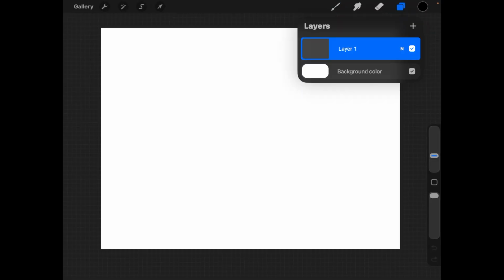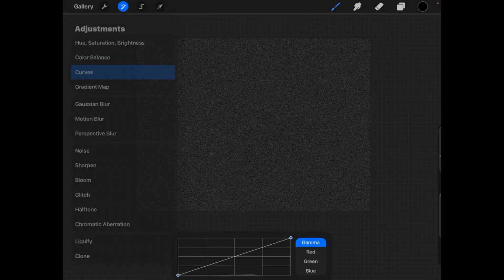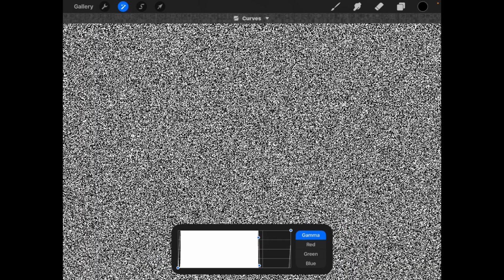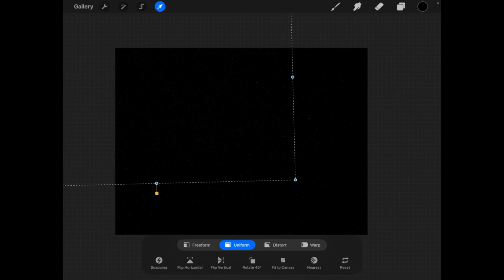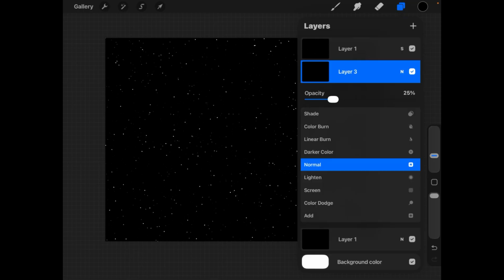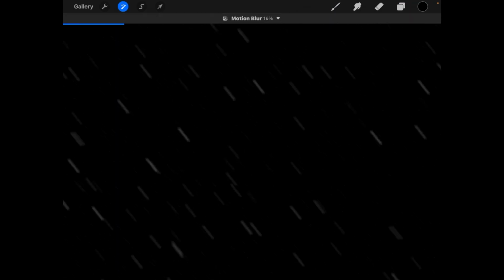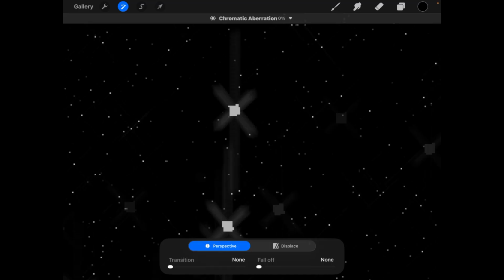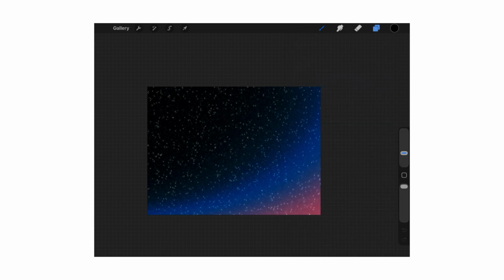How to make STARS | Procreate beginner tutorial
How to make stars in the procreate app. A beginner procreate tutorial.